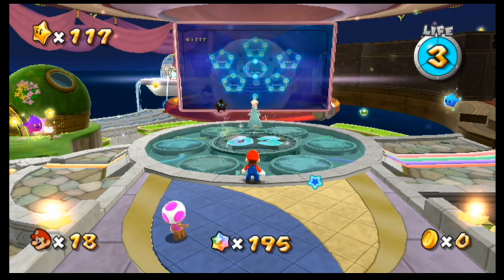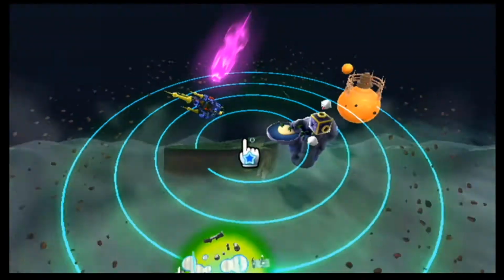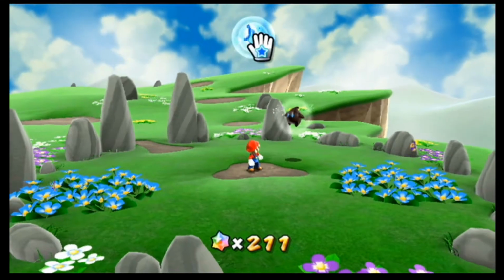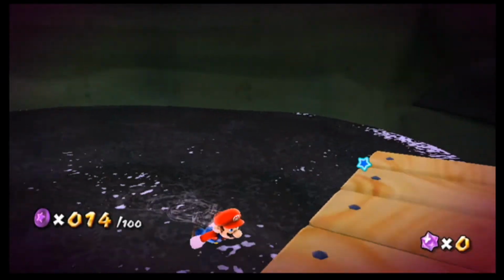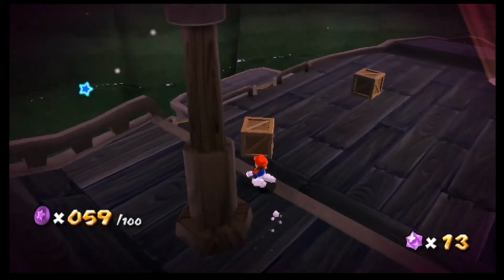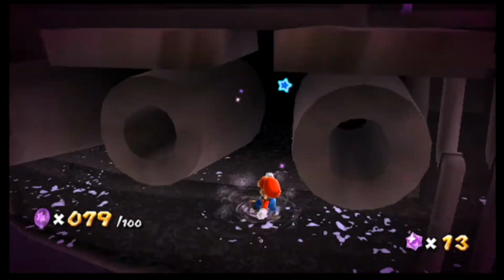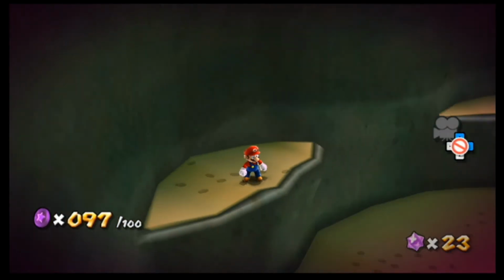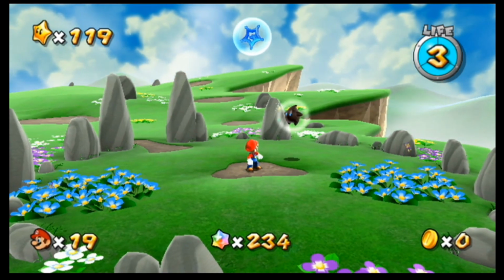Super Mario Galaxy: Part 53: Dreadnought & Deep Dark's Purple Coins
In this part, we continue with the hunt for Purple Comets by doing the Purple Coin missions in Dreadnought and Deep Dark Galaxies.